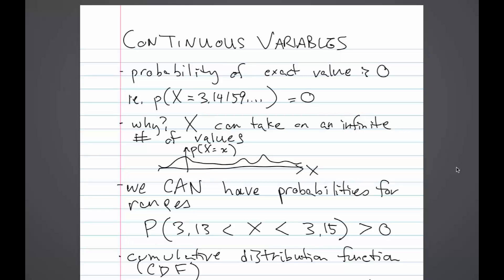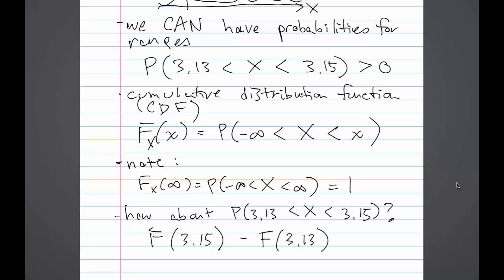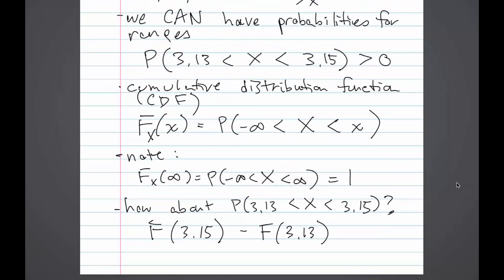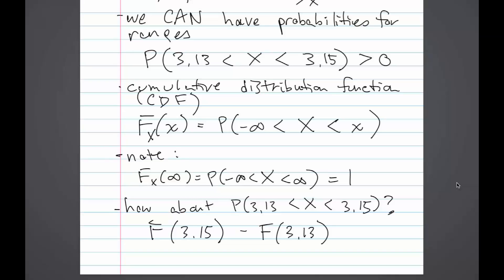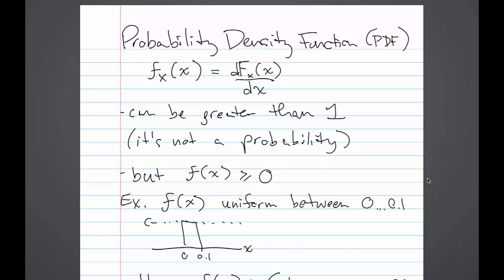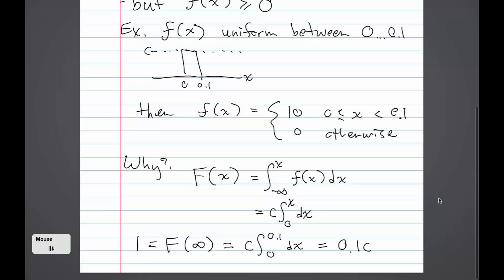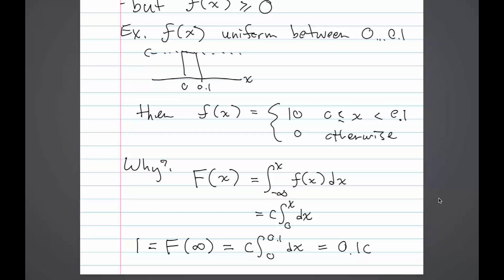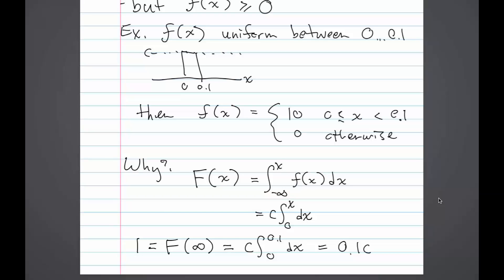Learn MATLAB Episode #26: Continuous Variables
In this video we will discuss continuous variables and how they differ from discrete variables. Discrete variables can only take on distinct values, but continuous variables can take on any value.